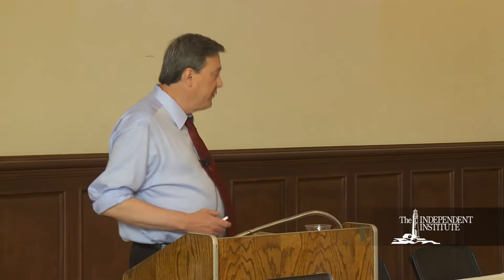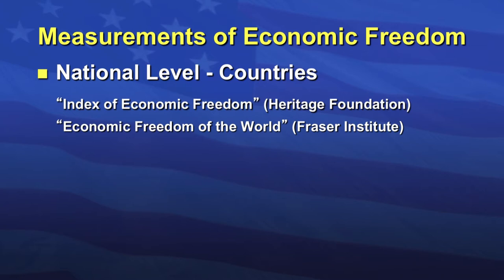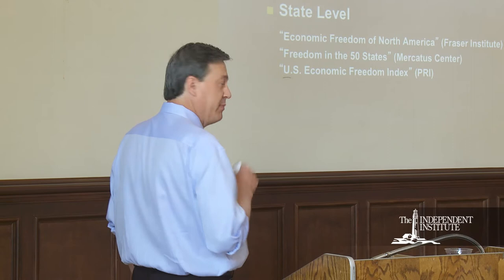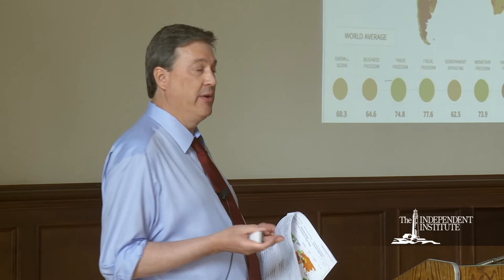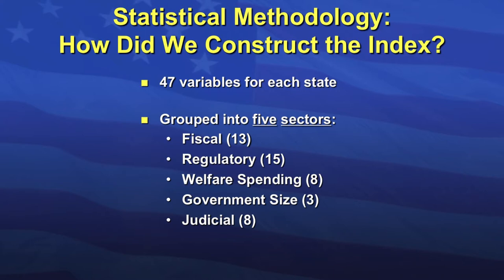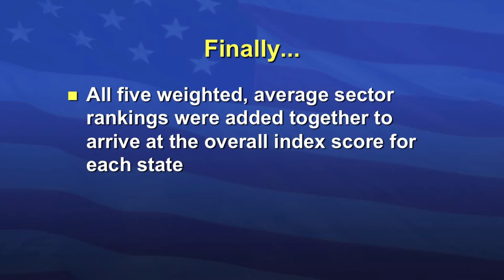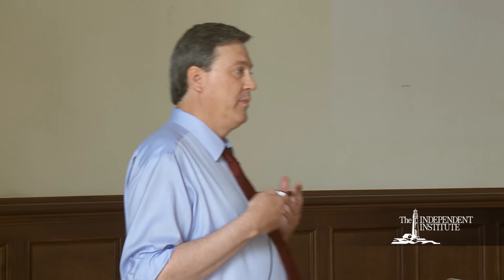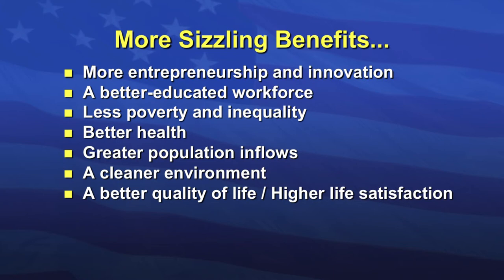Lawrence J. McQuillan | Economic Freedom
Lawrence McQuillan discusses Economic Freedom.